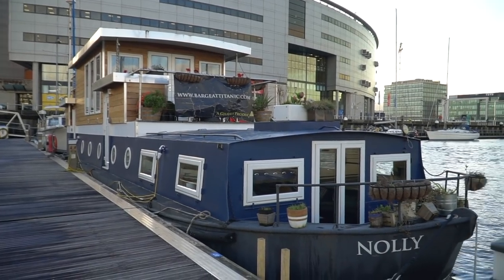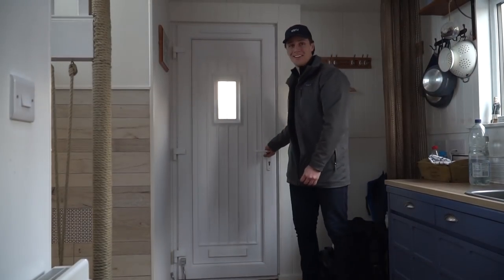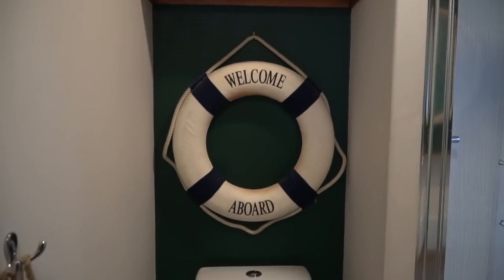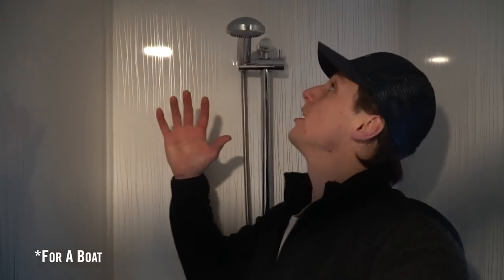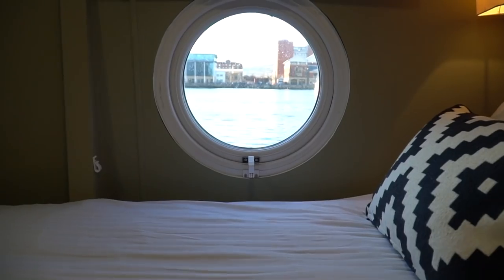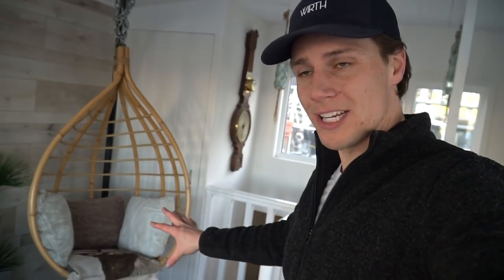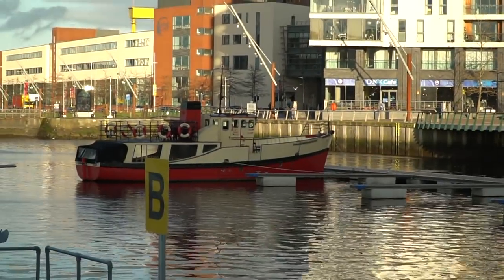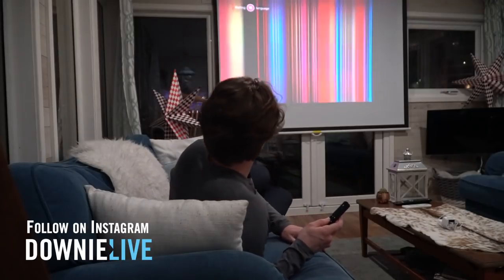Unique AirBnB - Living on a Barge in Belfast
Finding a unique AirBnB is such a fun experience when you land in a new city, which is why I loved this Barge in Belfast, Northern Ireland.
What do you think of AirBnB?  Would you stay on a boat?

My favourite underwear
My Gear List

DownieLive WIRTH Hat (Proceeds Supporting Mental Health through a Counselling Fund)